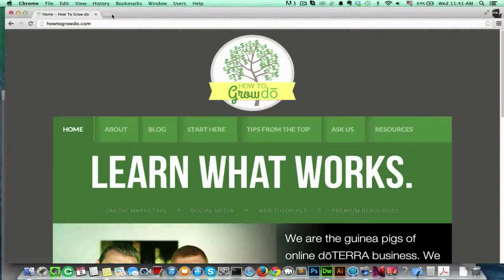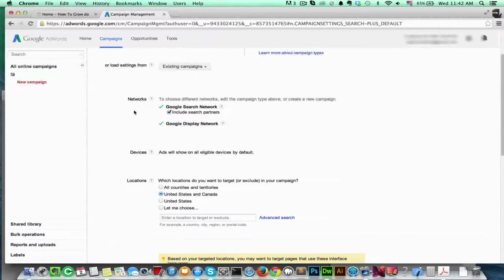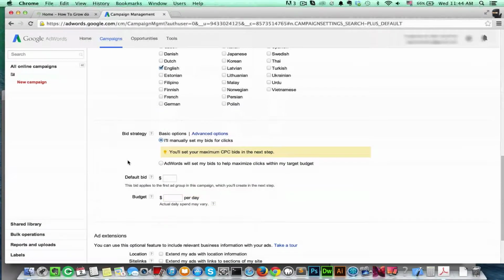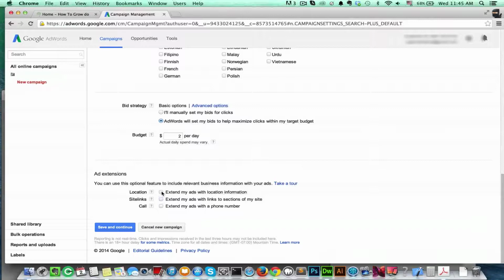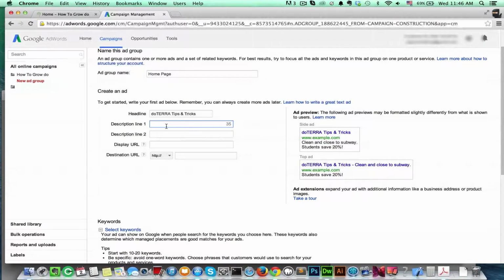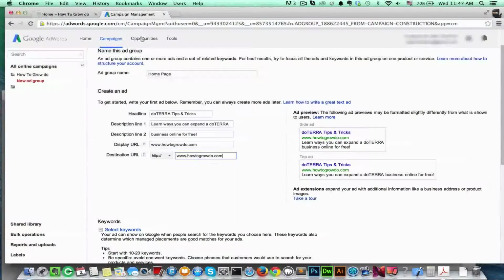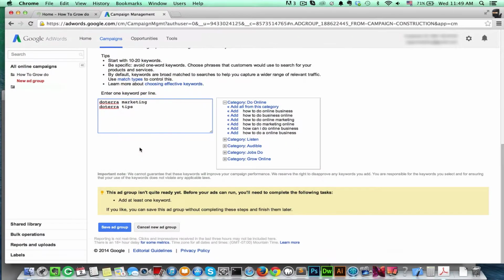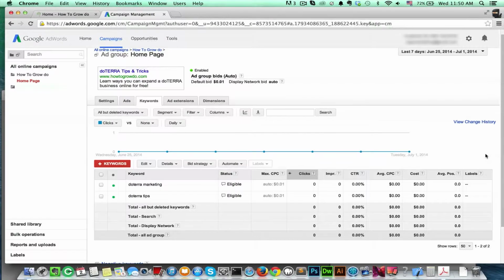Creating Google Ads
In this video Kyle shows you how you can create Google ads that will help your Essential Oil business get the attention it deserves.